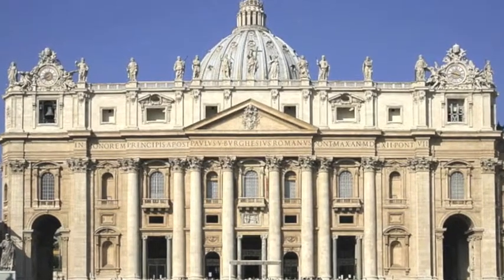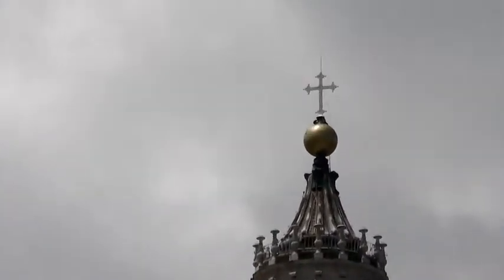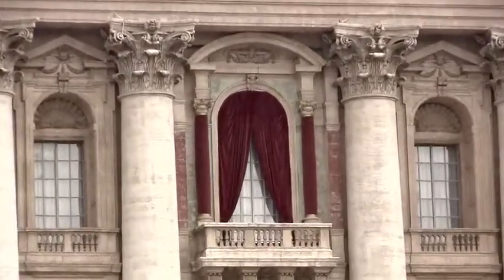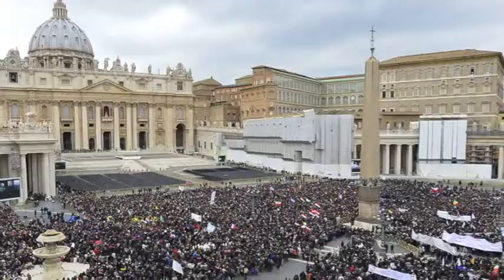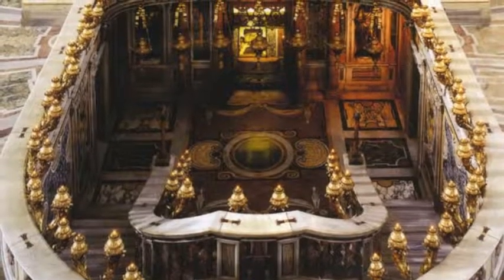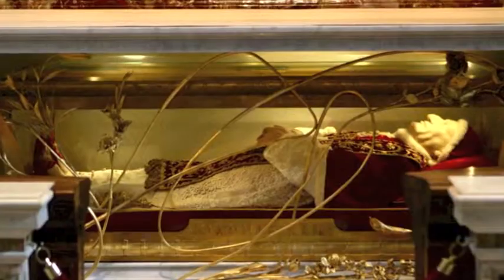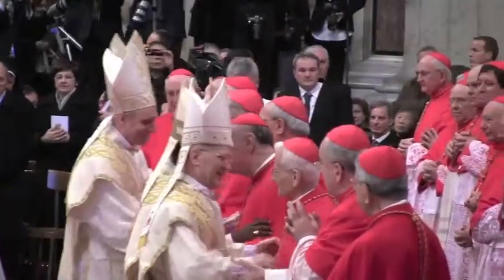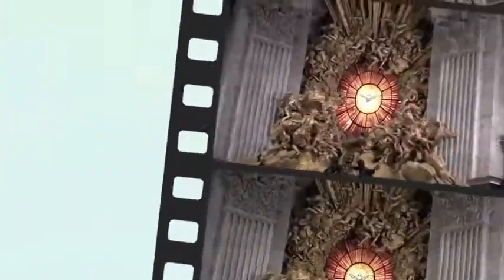The Most Beautiful Building ever Made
St. Peter's Basilica is located within Vatican City designed principally by Donato Bramante, Michelangelo, Carlo Maderno and Gian Lorenzo Bernini. It is the most renowned work of Renaissance architecture and remains one of the largest churches in the world. Whether you're Catholic or not, you appreciate the fact that St. Peter's Basilica in Rome is an amazing feat of architecture and art.